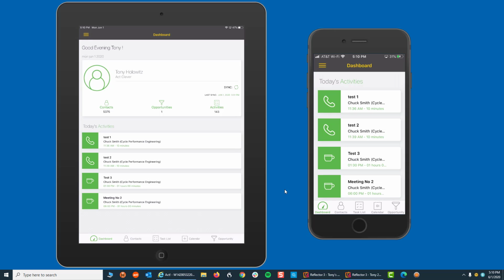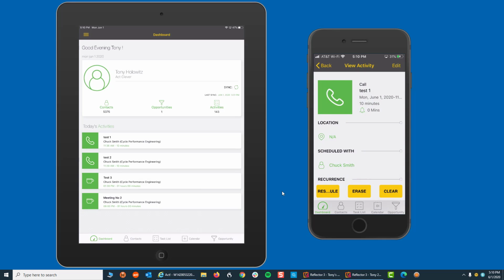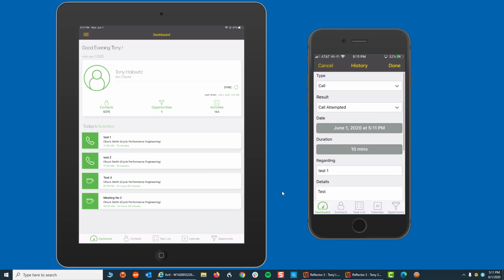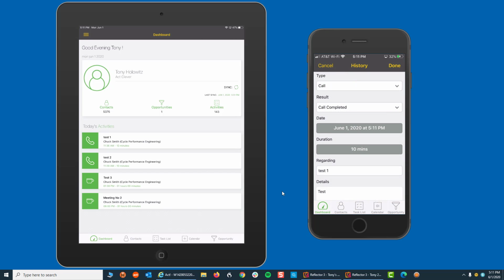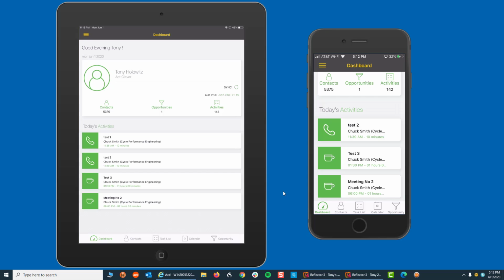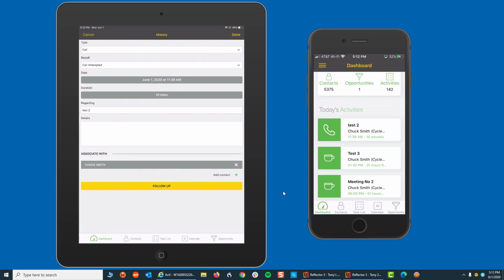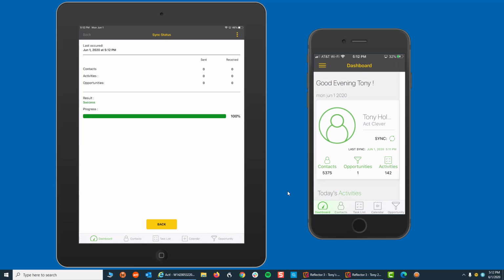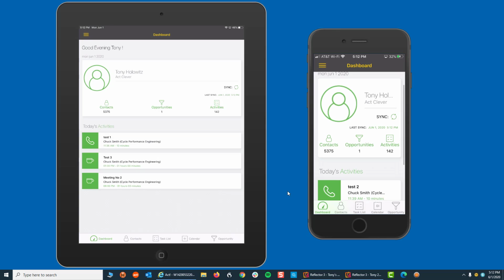Handheld Contact API: Clearing an Activity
In this tutorial I will show you how to clear an activity in Handheld Contact API. Tony Holowitz: Book a free Act review with me